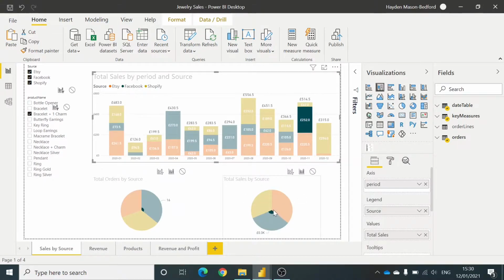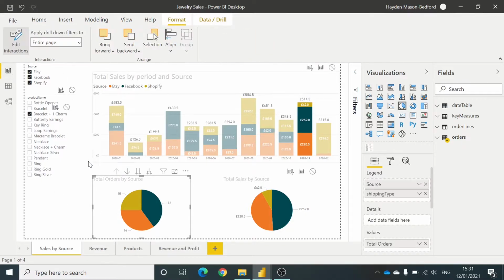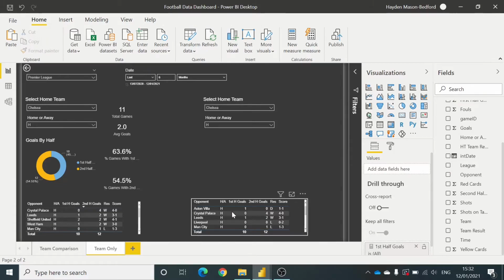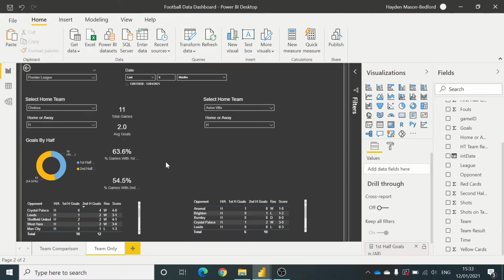Power BI change how your visuals interact with filters and slicers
This tutorial is a basics overview to get beginners started on Power BI.

In this tutorial we will be showing how to change the way that visuals interact with each other when slicing and filtering